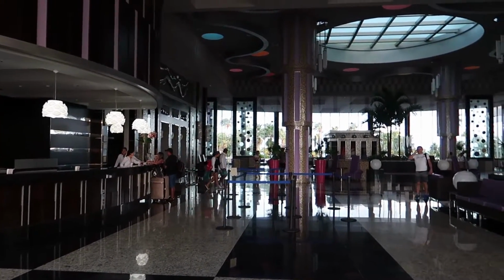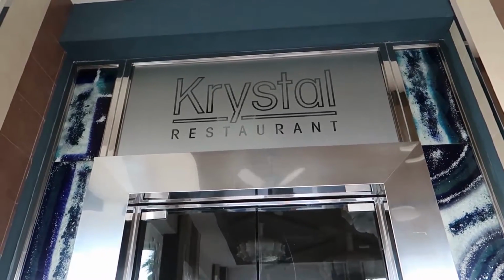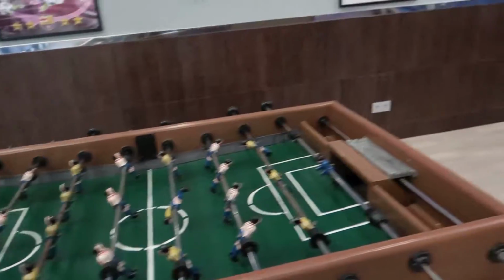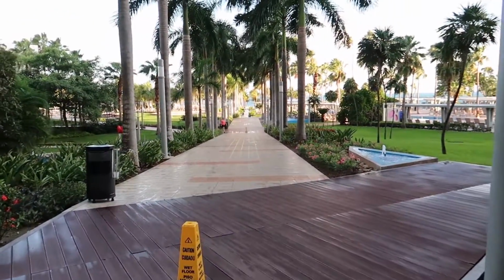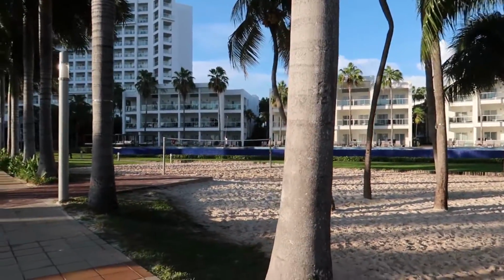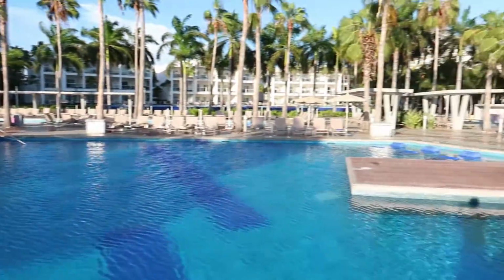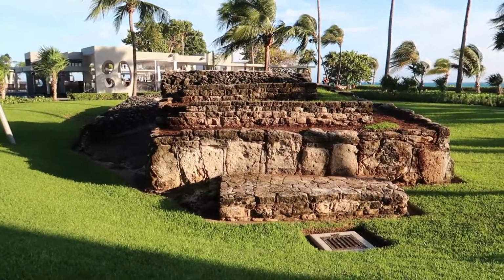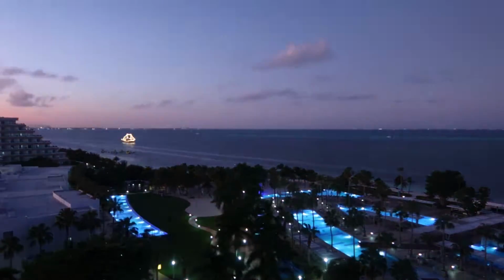RIU PALACE PENINSULA FULL HOTEL TOUR 2019 | Cancun, Mexico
In this video, we want to show you a FULL resort tour of the majestic RIU PALACE PENINSULA in CANCUN, MEXICO! We'll show your tips, shortcuts, and the secret Mayan Ruin.

TIME STAMPS:

0:00 - INTRO

2:35 - ITALIAN -

4:04 - MAIN BUFFET AND A LA CARTE RESTAURANTS

5:00 -  KRYSTAL (FUSION)

5:11 - TAMALES (MEXICAN)

5:50 - KABUKI (JAPANESE)

8:28 - SPORTS BAR

12:55 - KULINARIUM (SEAFOOD/CARIBBEAN)

15:15 - VILLA SUITES

17:08 - BEACH

20:02 - POOLS

22:30 - FITNESS SCHEDULE

27:10 - STEAKHOUSE

27:50 - SPA & FITNESS CENTER

Travel VLOG #9 | RIU Palace Peninsula | Cancun, Mexico | Shot Oct 2019

If you're interested in booking a stay at RIU Palace Peninsula

Hey there Traveler!

We’re Andrew and Mona – travel bloggers!
We absolutely LOVE to travel, and we are very happy to share our experiences, traveler tips, and reviews with you. We want you to be informed on your travels so you can make the most out of your time with your loved ones! So whether you’re seeking adventure, culture, or just relaxing on the beach with a drink in hand (cheers by the way), you will find helpful resources, stories, and traveler tips in our blog!

Happy travels!